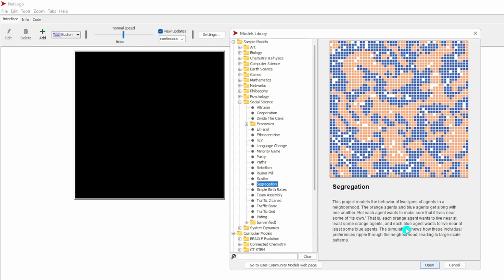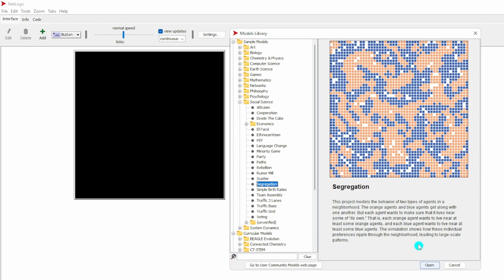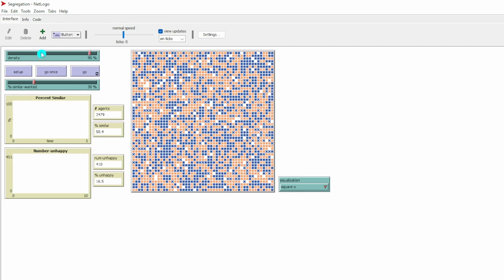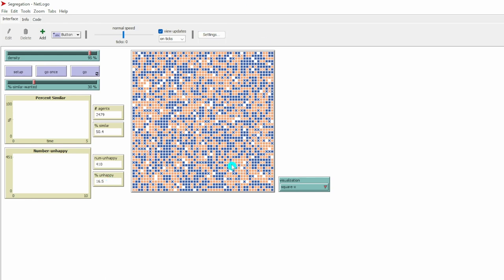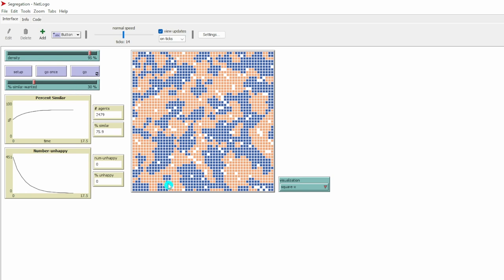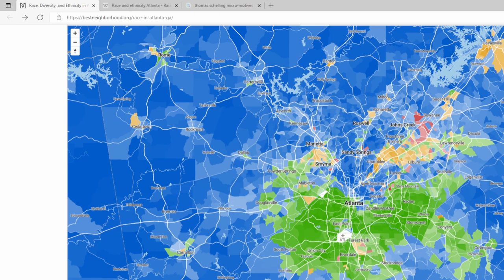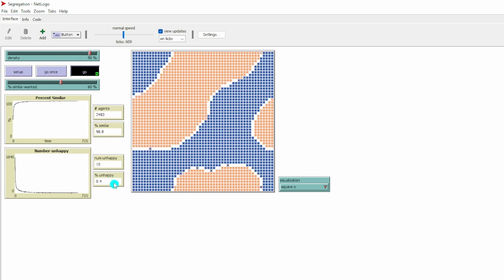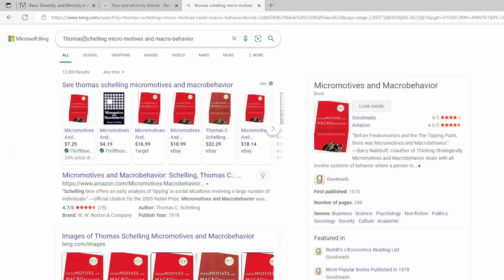NetLogo tutorial: Segregation by race | Micromotives and Macrobehavior by Thomas Schelling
In this video, I'll demonstrate how to use NetLogo to run segregation model by Thomas Schelling. How does macrobehavior at a societal level emerge from micromotives at an individual level?